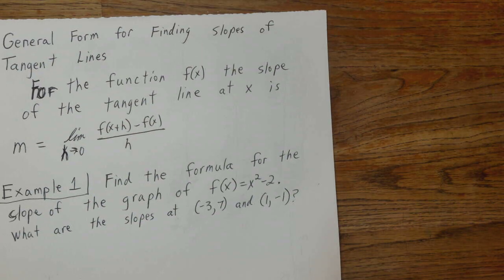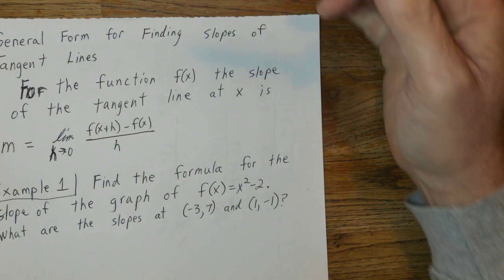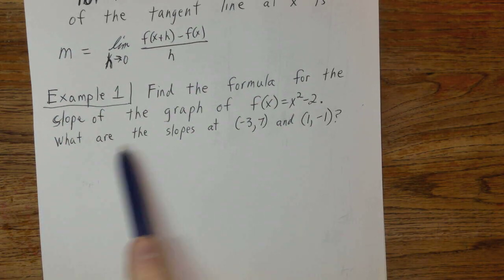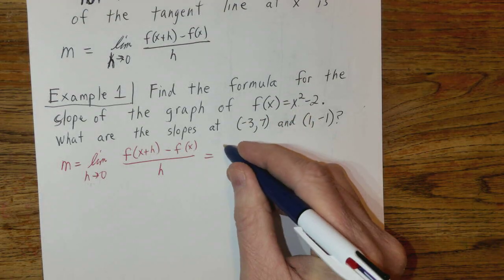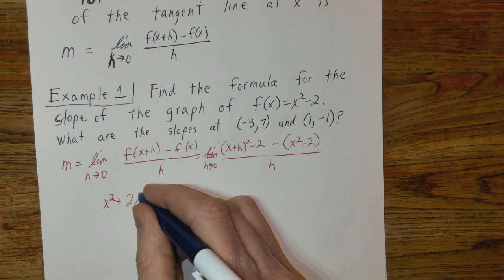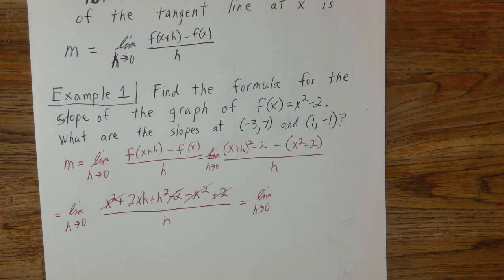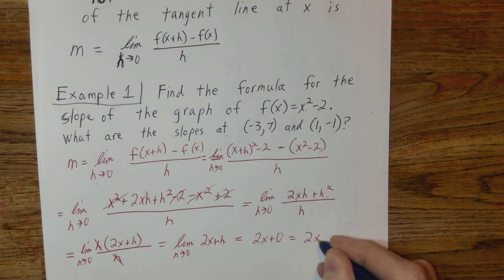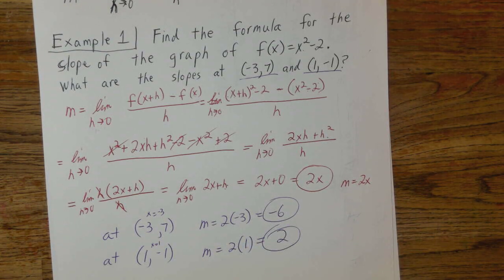Slopes of Tangent Lines General Form (Notes & Ex1)